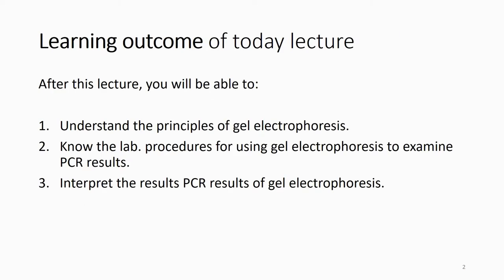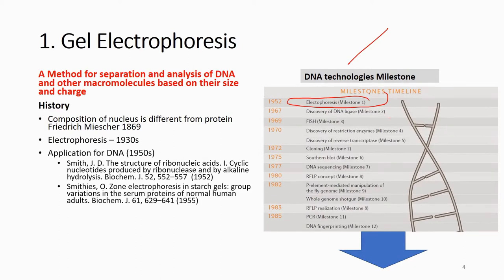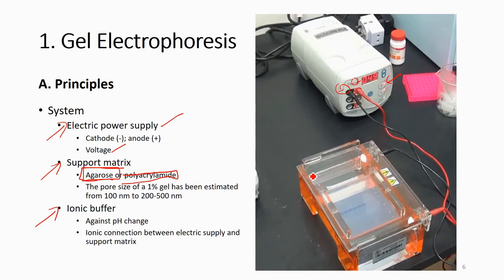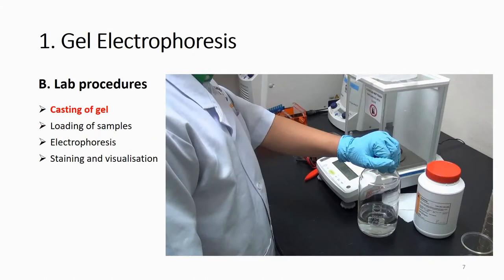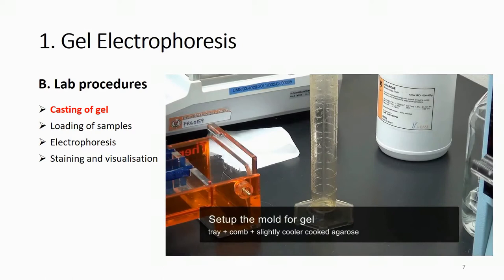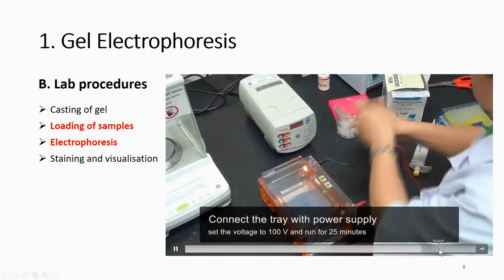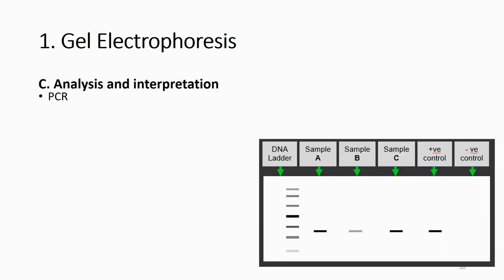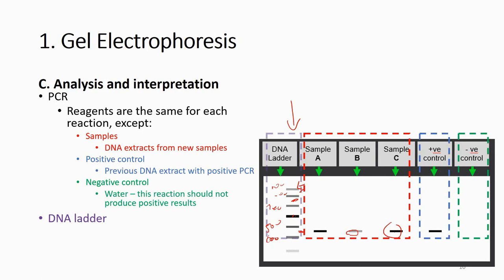3.5 Principal of gel electrophoresis